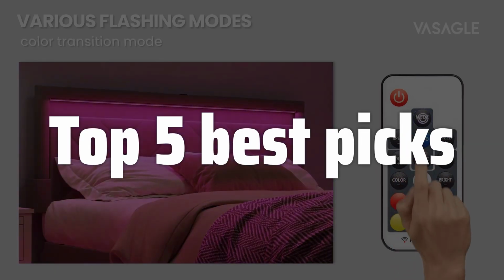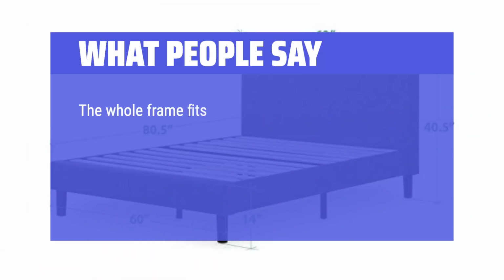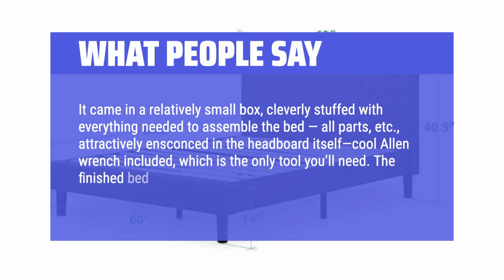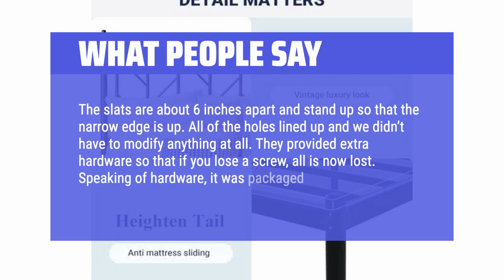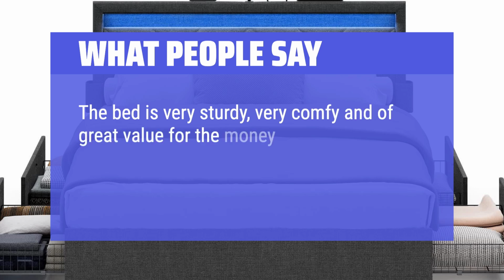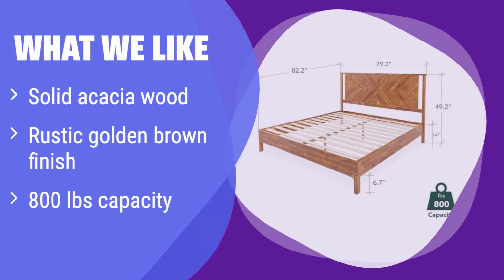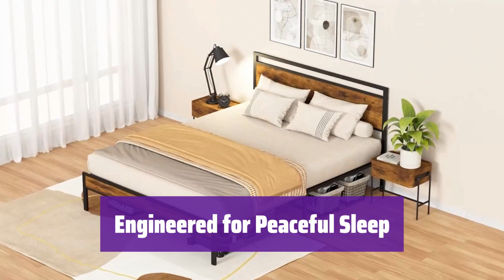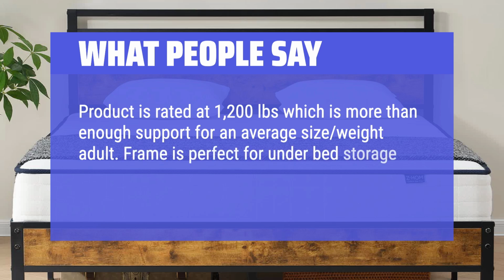The Top 5 Best Queen Bed Frame in 2026 - Must Watch Before Buying!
The Top 5 Best Queen Bed Frame Shown in This Video:
5. ► Zinus Shalini Upholstered Platform Bed Frame, Queen

4. ► Allewie Full Size Platform Bed Frame

3. ► VASAGLE LED Bed Frame Queen Size URMB821G71

2. ► Bme Vivian 14 Inch Deluxe Bed Frame

1. ► Z-hom Easy Assembly Sturdy Metal Platform Bed

Table of Contents:
0:00​​​ - Introduction
00:33 - ZINUS SHALINI UPHOLSTERED PLATFORM BED FRAME, QUEEN
02:34 - ALLEWIE FULL SIZE PLATFORM BED FRAME
04:24 - VASAGLE LED BED FRAME QUEEN SIZE URMB821G71
06:22 - BME VIVIAN 14 INCH DELUXE BED FRAME
08:22 - Z-HOM EASY ASSEMBLY STURDY METAL PLATFORM BED

The best Queen Bed Frame is probably one of the most crucial pieces of furniture in your bedroom, setting the tone for your entire space and directly impacting your sleep quality, so choosing the right one is essential for both comfort and style. We're diving deep into the world of queen-size bed frames, specifically those featuring a headboard, to help you make an informed decision that will transform your bedroom into a sanctuary of relaxation and elegance. Get ready to discover the perfect blend of functionality and aesthetics that will elevate your sleeping experience to new heights.